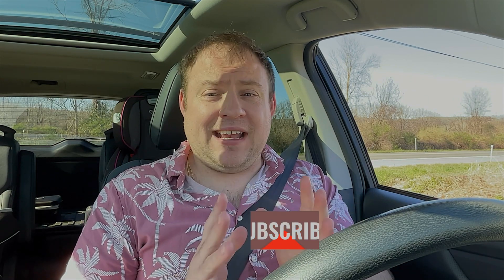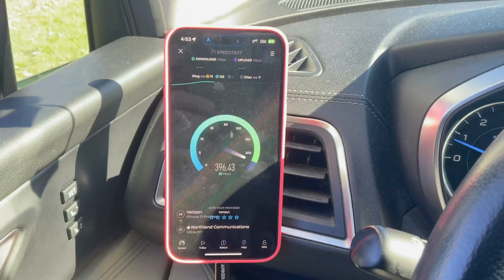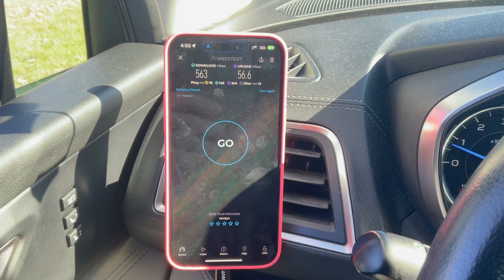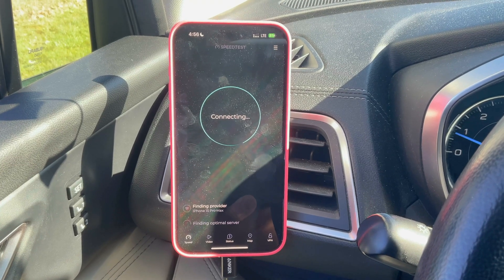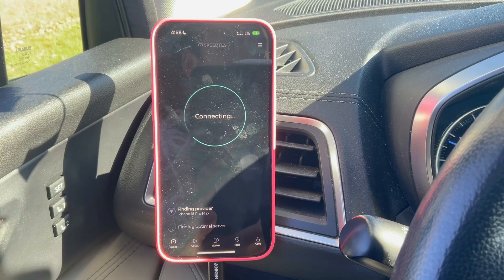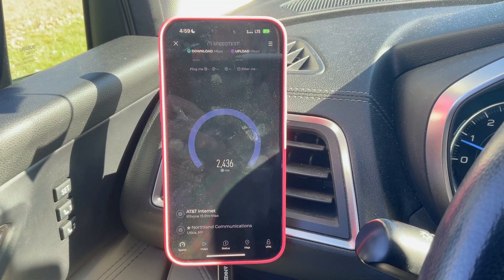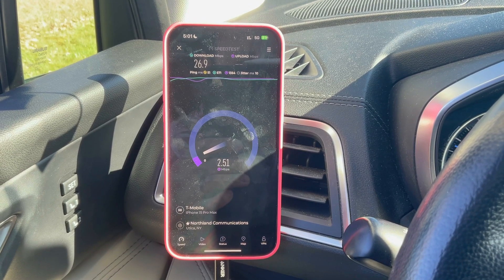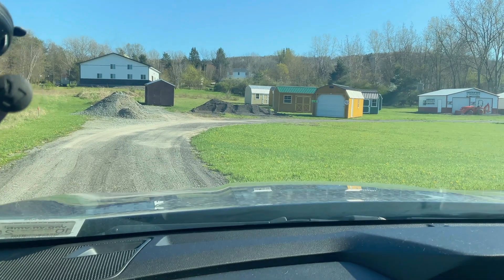This Shiny New Verizon Macro Fills a Big Rural Gap for Verizon - 5G for the Cows!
This beautiful new Verizon macro site fills a large rural gap between a Owego, New York and Apple in New York. Lets test it out!

LINKS!

0:00 intro
1:47 form the air
2:26 Verizon
4:02 Circledin
4:30 AT&T Business
5:46 AT&T Consumer
7:43 T-mobile